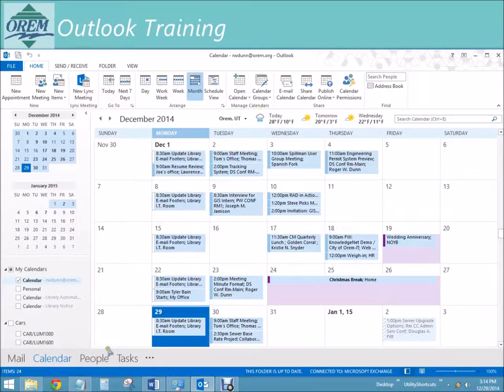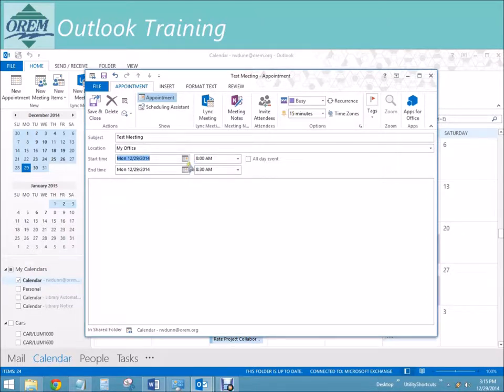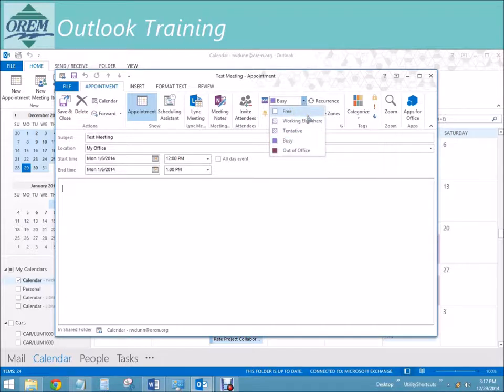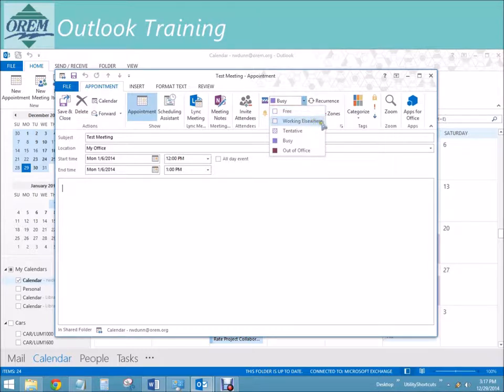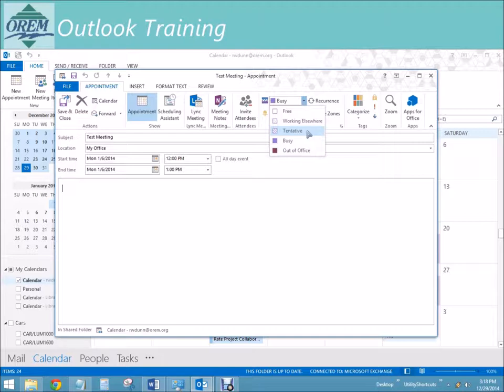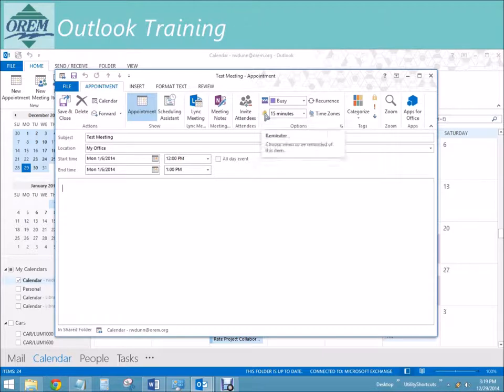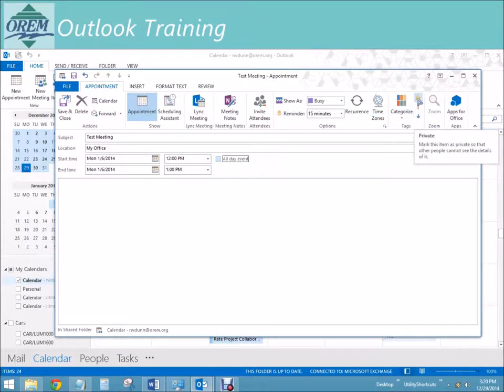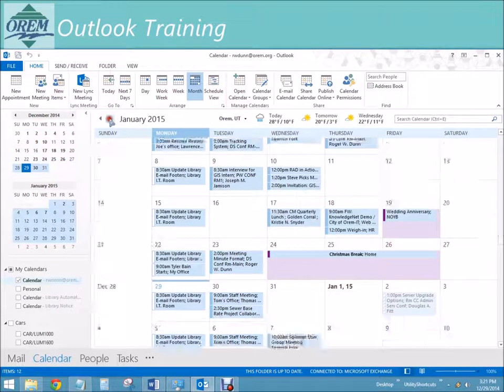Desktop Outlook 2013: Calendars, Part 1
In this video, I show how to make an appointment and the different options that are available for it, as well as different views for your calendar.